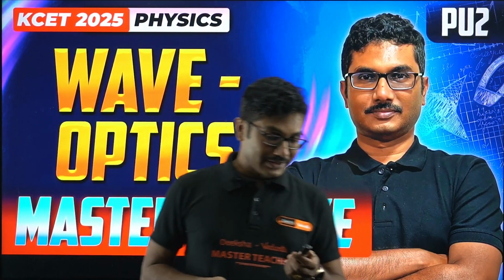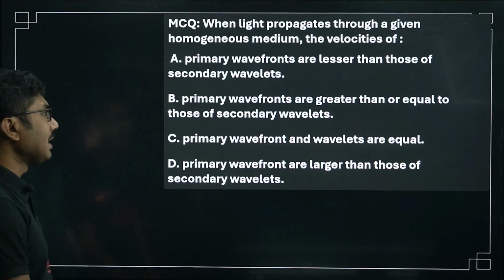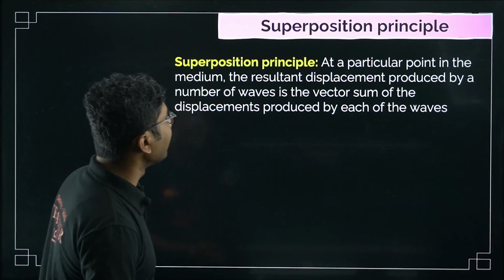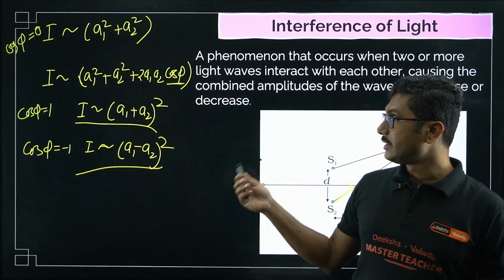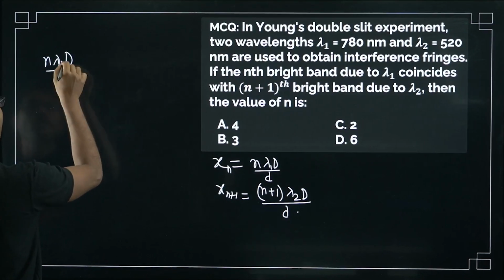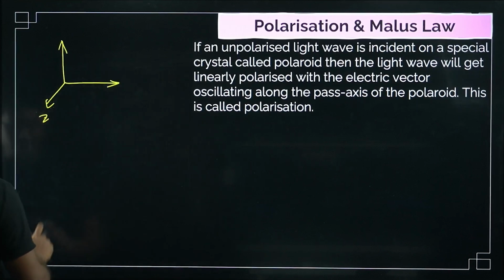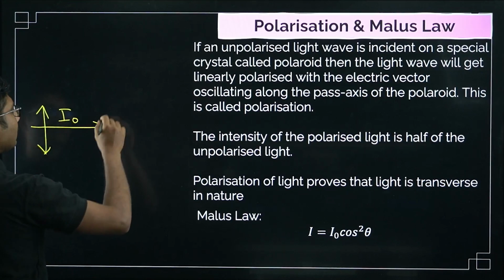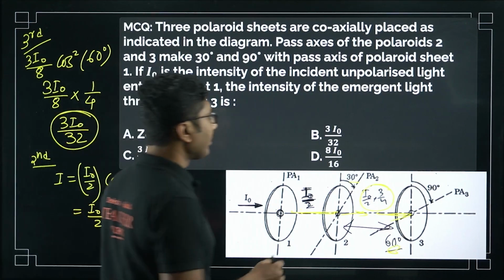Wave Optics - KCET Physics | KCET Master Stroke - One Shot Series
Today's Chapter: Wave Optics – KCET Physics